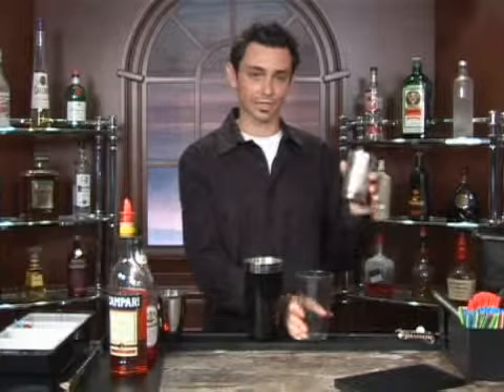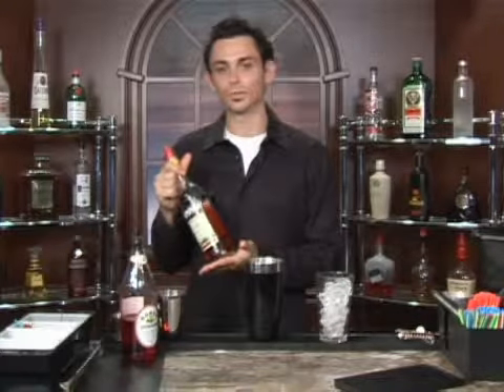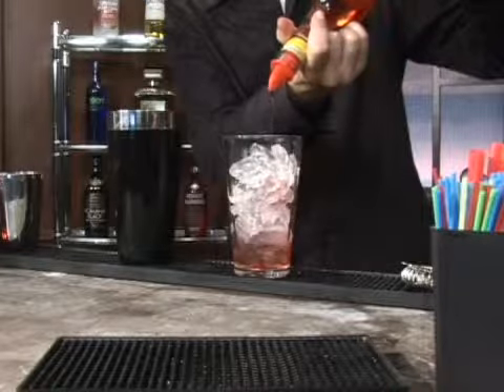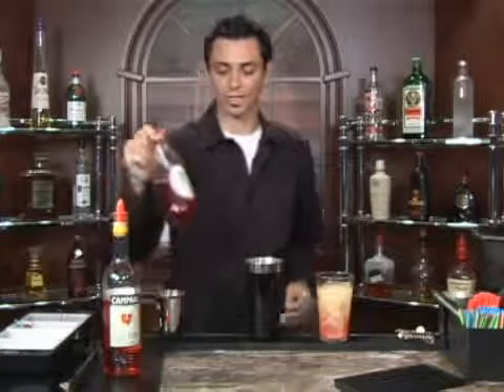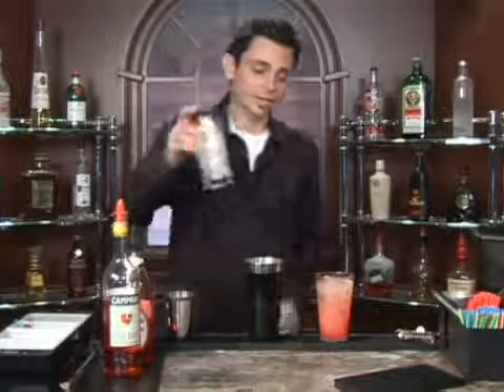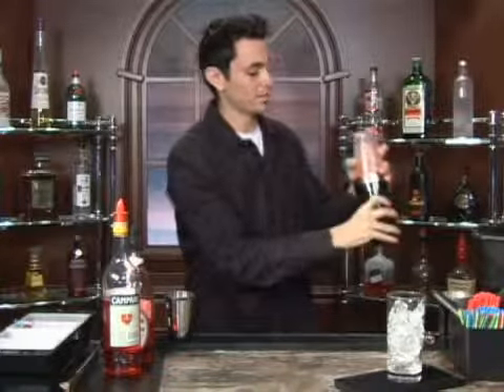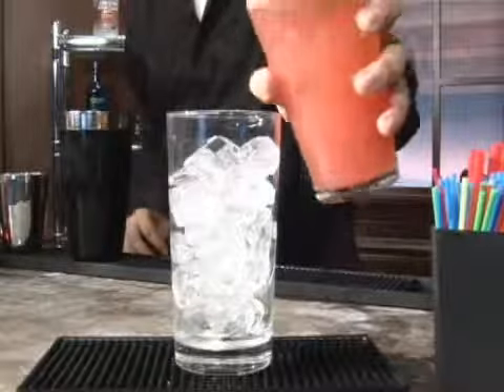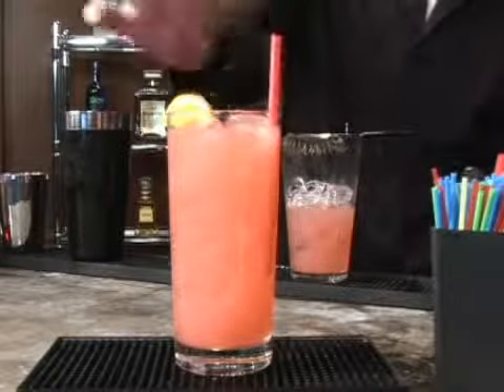How to Make the Camp Grenada Mixed Drink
How to Make the Camp Grenada Mixed Drink. Part of the series: Cordials Mixed Drinks: Part 1. The Camp Grenada is a mixed drink with liqueur that's easy to make at home.  Our professional bartender shows you how in the free video on mixed drinks.